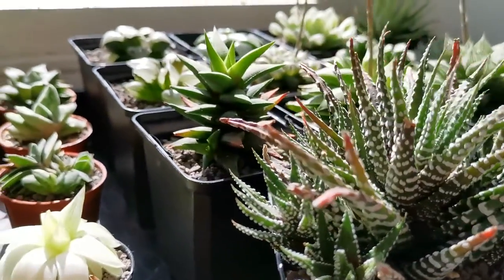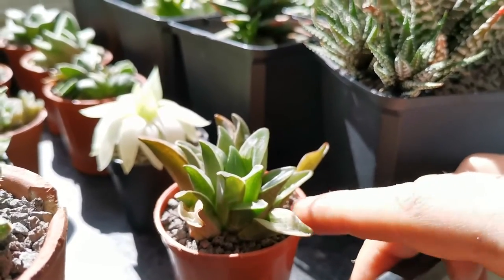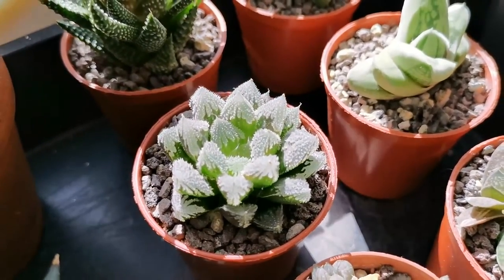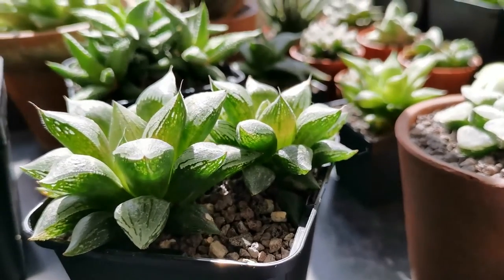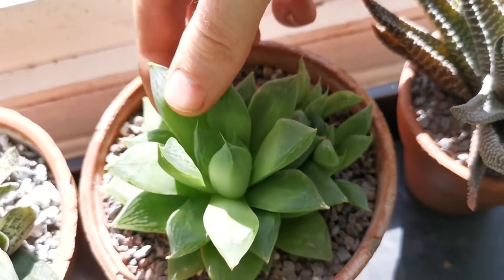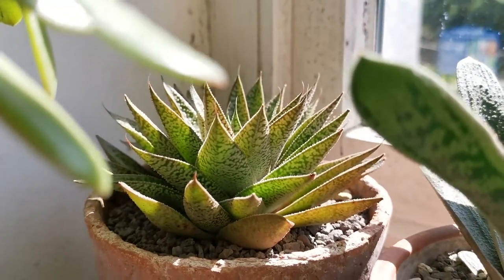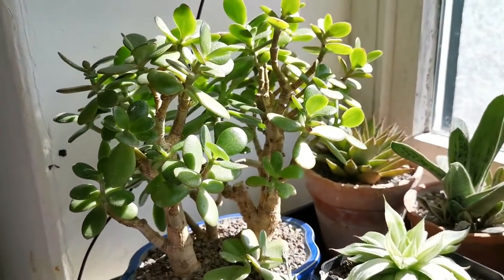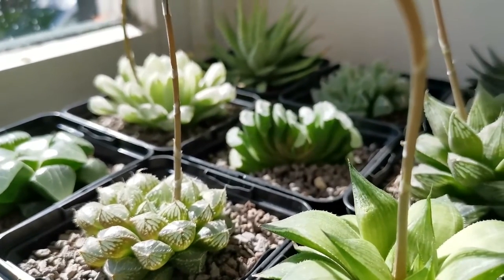Windowsill Update Part 2 (Haworthia + Gymno + Crassula)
I said haworthia hatsukoi instead of haworthia hakuteijyo

Photo Links mentioned in the video: General Photography Album - Flowers, cat, landscapes etc

Huge Thanks to my Patreons especially:
Vienna Johnson + Morris